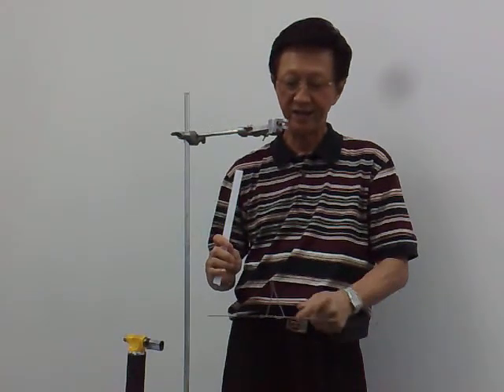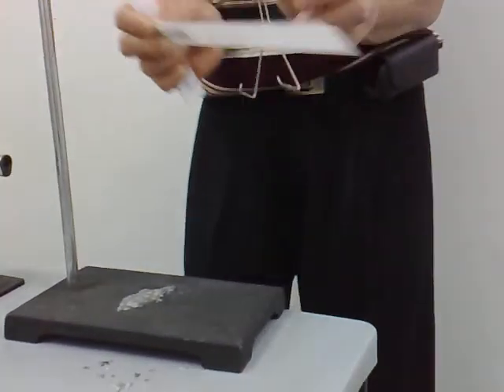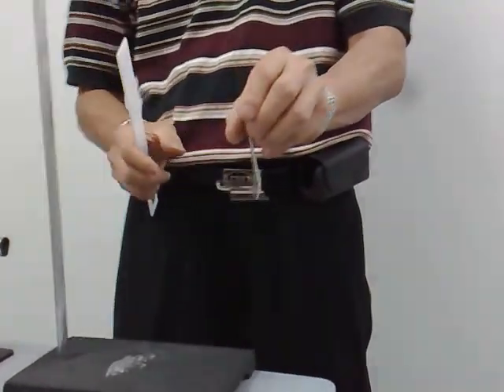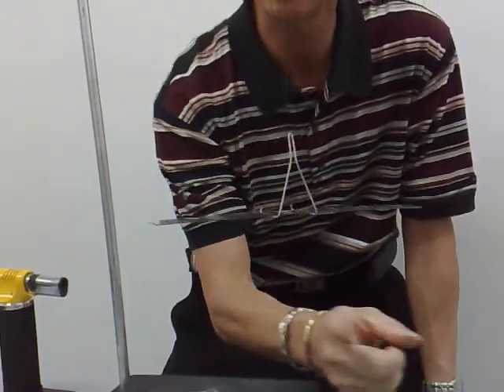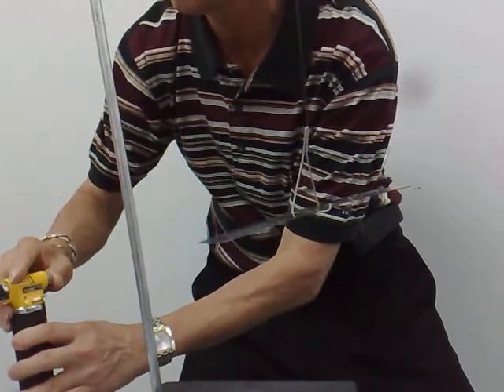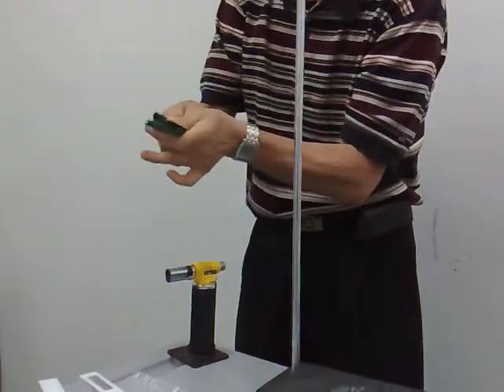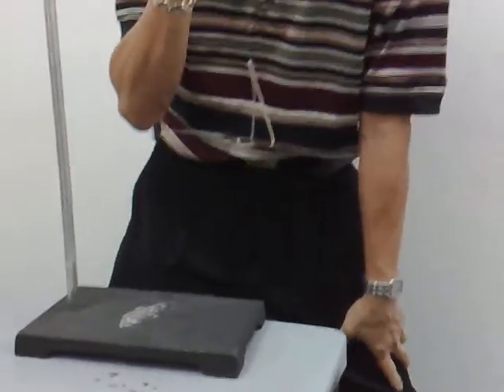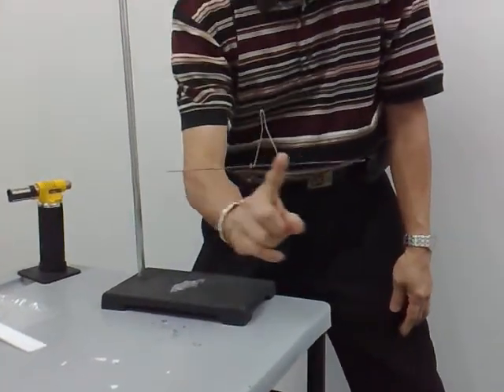Electrostatic experiment wtih SMS girls at CP.mp4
Electrostatics ... charges that are held stationary on insulators.
A rubbed polythene (opaque white) strip is charged negative
A rubbed acetate (clear transparent) strip is charged positive
Like charges repel each other
Unlike charges attract each other , however a neutral body like a finger can also attract a charged strip, by the process of electrostatic induction.